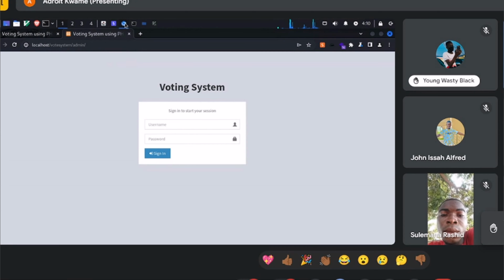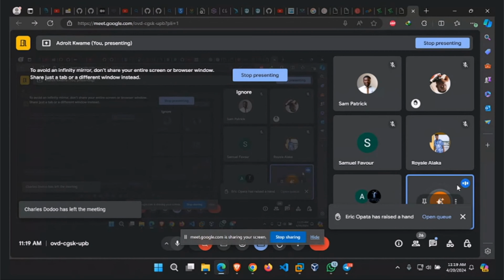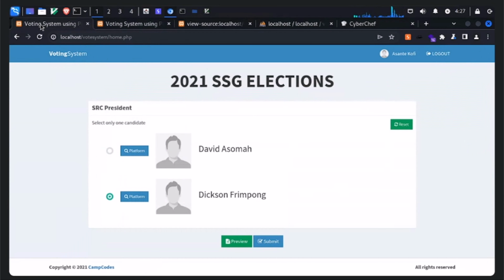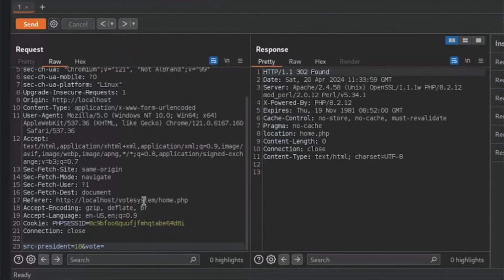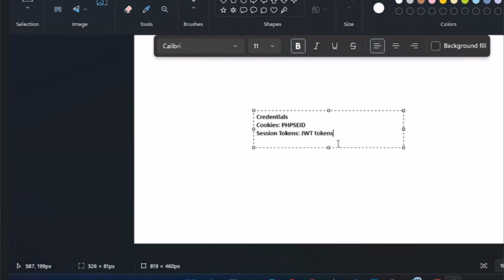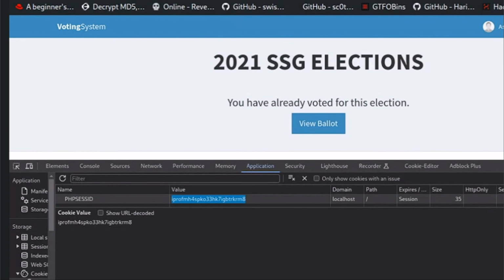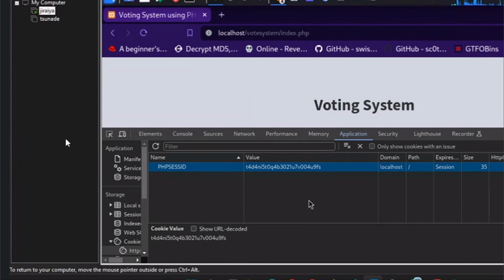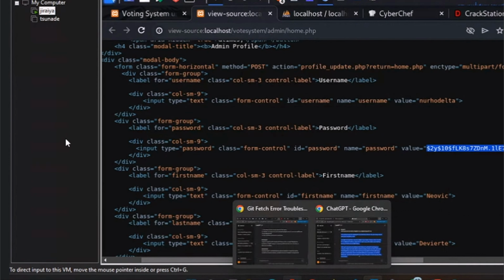Live Ethical Hacking Session: Web Security Issues in a Voting Application (Open Source)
This video is a recorded live training session demonstrating web application security concepts using an open-source voting application in a controlled and authorized environment.

The purpose of this session is to educate developers, students, and security professionals on common web application vulnerabilities and how insecure design or misconfigurations can impact application security.

All demonstrations are performed on an open-source application deployed in a local test environment, strictly for educational and defensive security purposes.

What this session covers:
Overview of the open-source voting application
Common web application security weaknesses
How vulnerabilities are identified during security assessments
Why secure coding and access controls matter
Lessons developers and organizations can learn from these findings

This session is intended for:
Cybersecurity students
Ethical hackers
Web developers
Security professionals
Anyone interested in secure software development

Important Notes:
No real voting systems, live platforms, or production environments were tested
No personal or sensitive data was accessed
The application used is open source and intentionally deployed for training
This content focuses on defensive security awareness and education